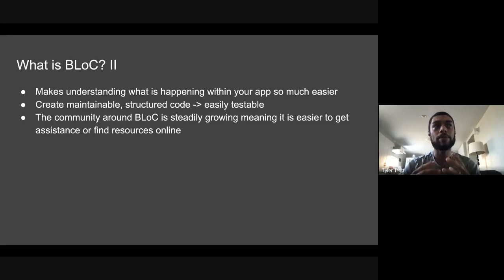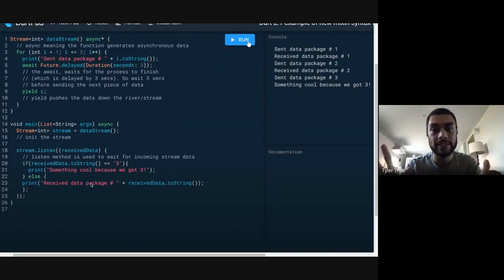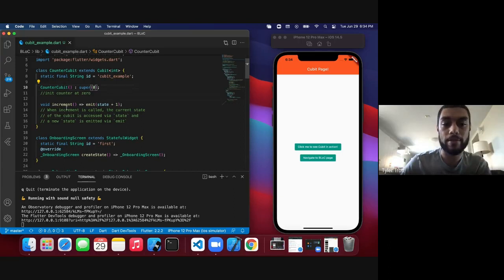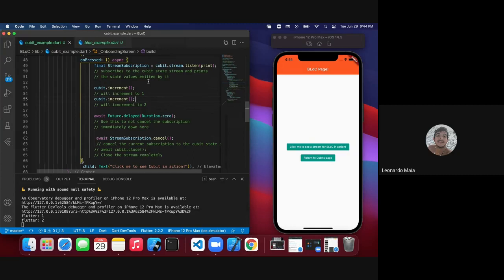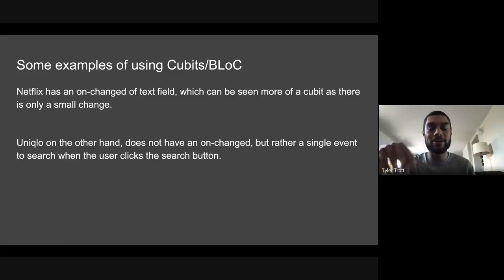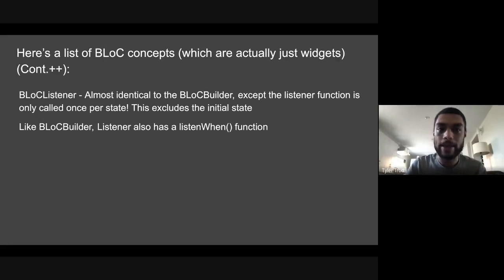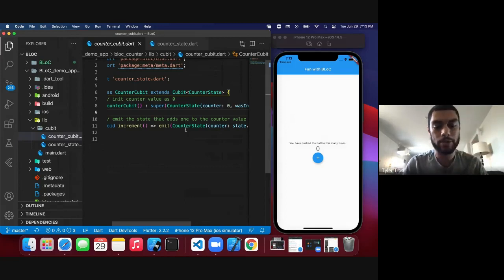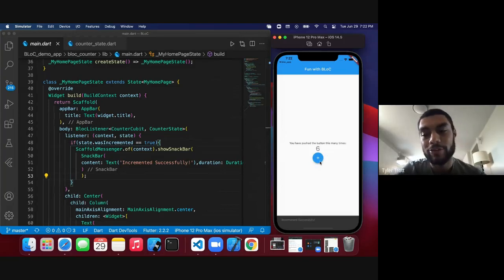Introduction To BLoC